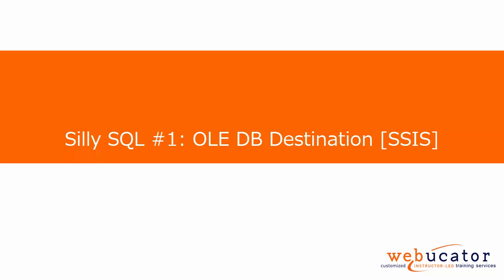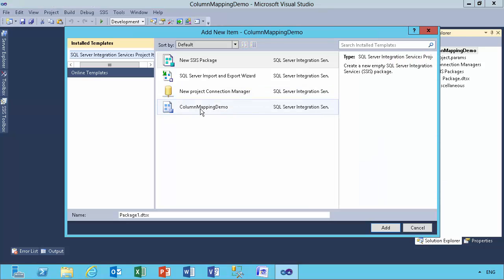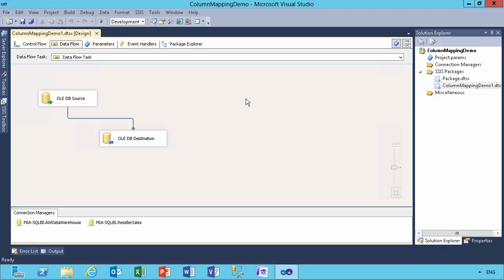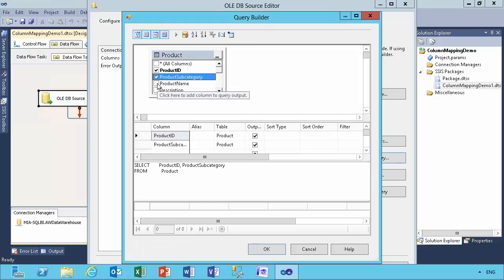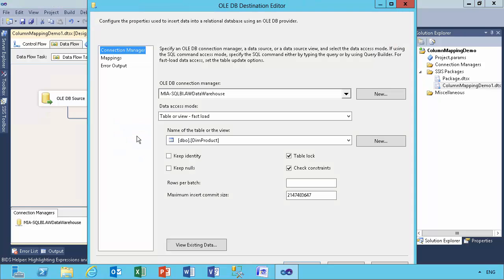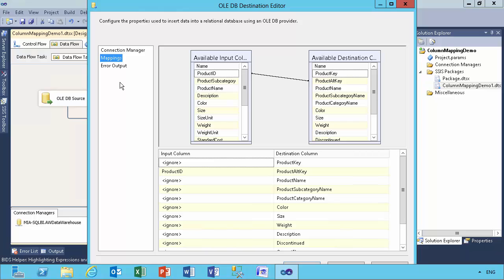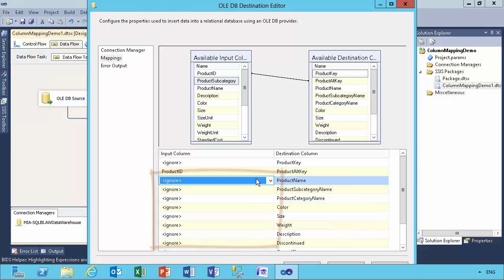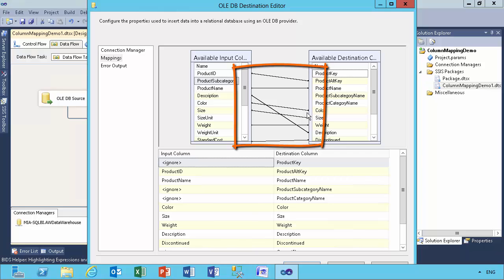Silly SQL #1 OLE DB Destination SSIS